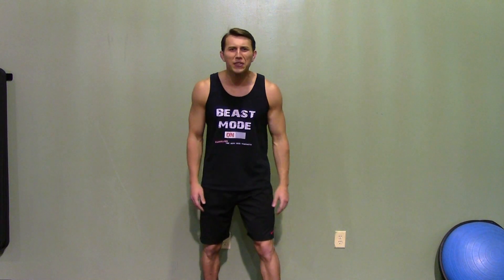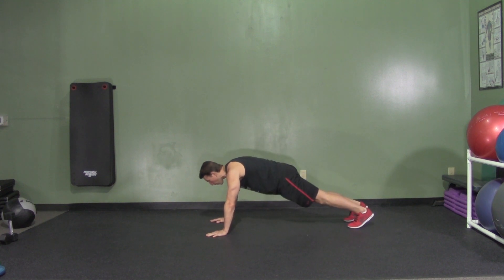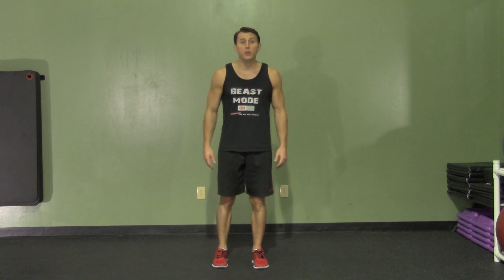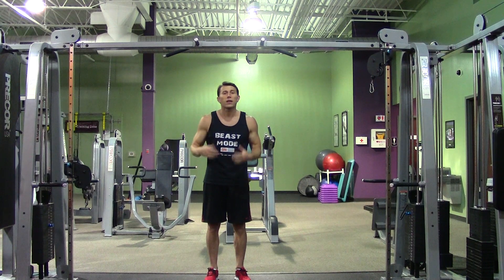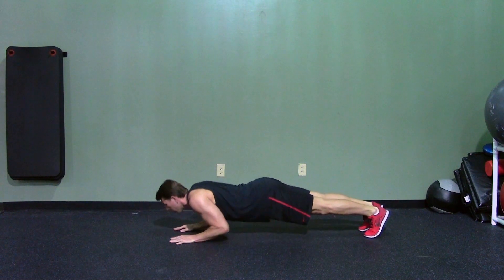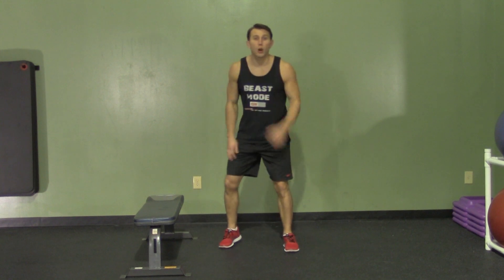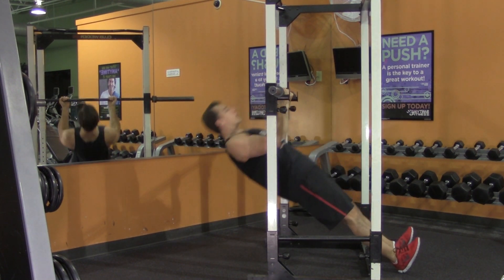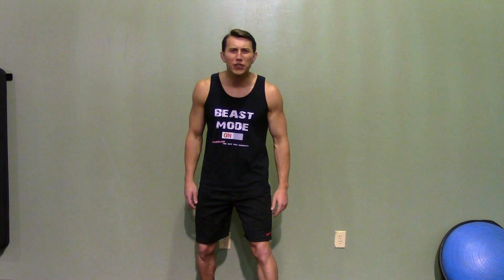INTENSE Calisthenics Workout - HASfit Body Weight Calisthenic Workout - Bodyweight Exercises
This Intense calisthenics workout will challenge and push you past plateaus. for the calisthenics workouts instructions, more videos, free meal plans, and other health tips. for the best free calisthenic workout, calisthenics exercises, calisthenics exercise, calisthenic workouts, body weight workout, body weight workouts, bodyweight workout, and bodyweight workouts.